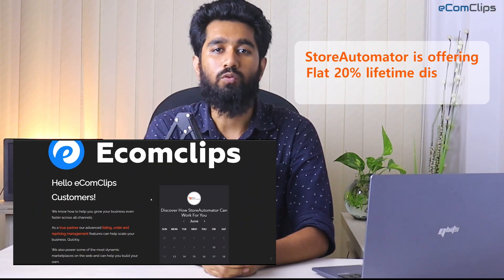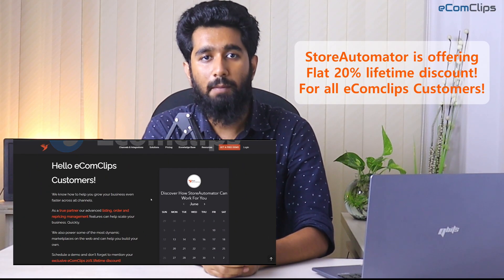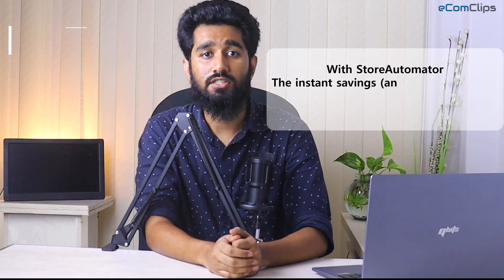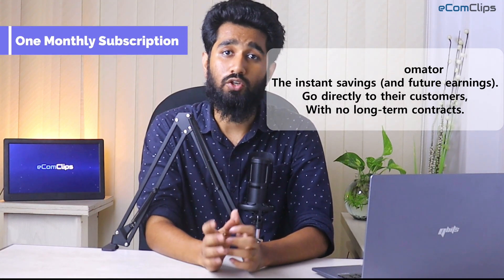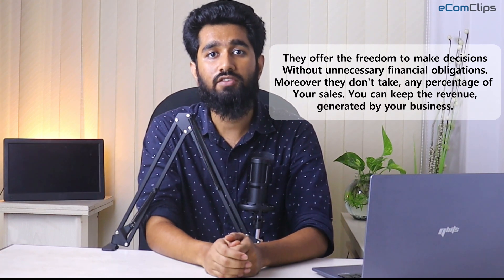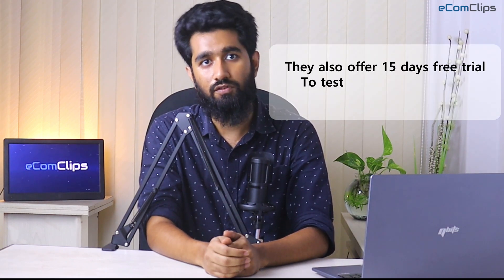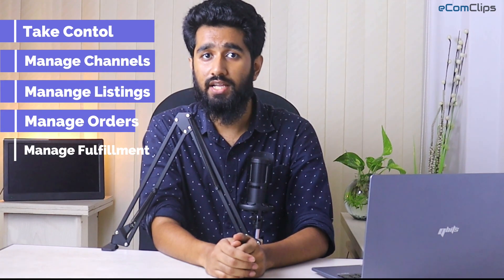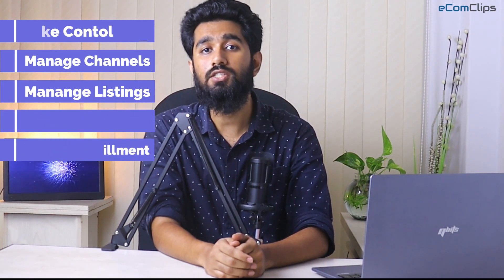StoreAutomator - A Complete 3rd Party Multi-Channel Inventory & Listing Management Software Overview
Multichannel management software can be a game-changer for any e-commerce business, especially for someone who is selling their products across multiple platforms. When it comes to choosing a multi-channel management software for your business there are so many great options with different advantages. One of them is StoreAutomator.

StoreAutomator is an e-commerce multichannel management solution software for product data, inventory, price, orders, and channels - all from a single centralized platform. StoreAutomator is an expert in eCommerce and Automation with many years of collective experience.

In today’s video, we have given a brief overview of one of the most popular multi-channel management software, Storeautomator.

We focused on these below topics:

✅ How StoreAutomator Started

✅ What It Provides

✅ Marketplaces, Shopping Carts, and Others they work with

✅ Pricing Policy

✅ Easy User Interface and Support

✅ Why Choose StoreAutomator

We hope we could help you to know about Storeautomator through this video session of Ecomclips.

Looking forward to seeing you in the next video.